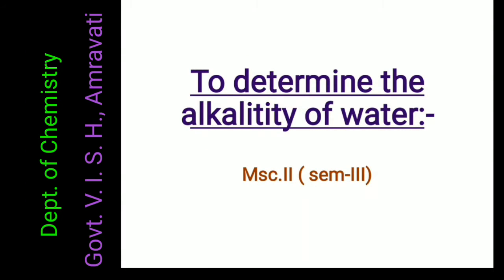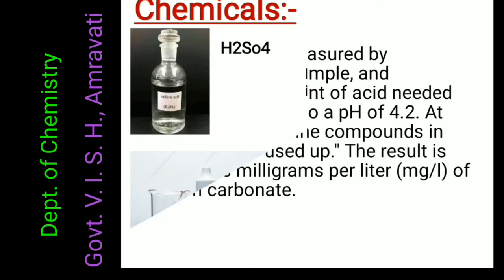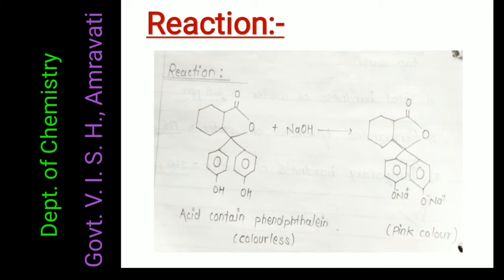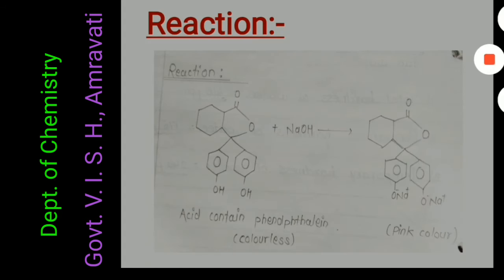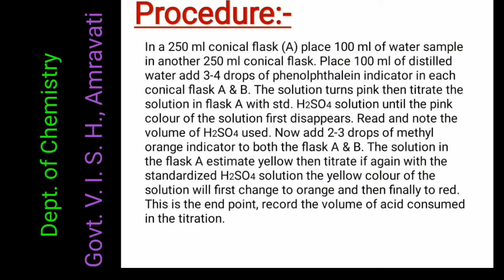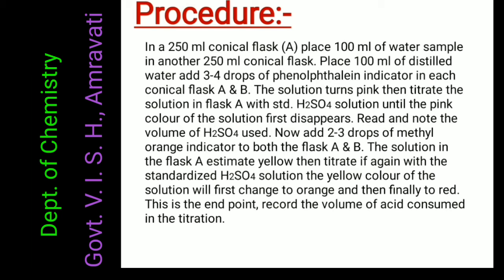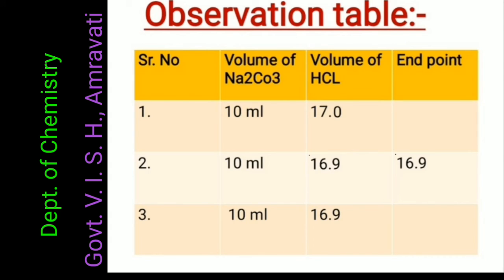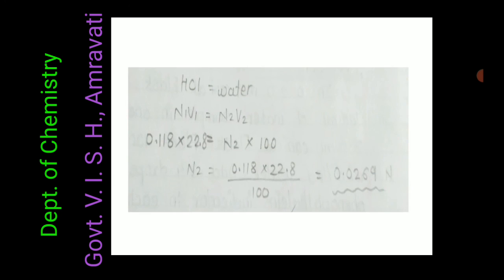Expt : To determine the alkalinity of water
Inorganic Practical Expt No 3
Practical Record